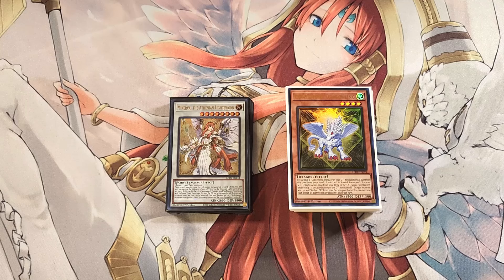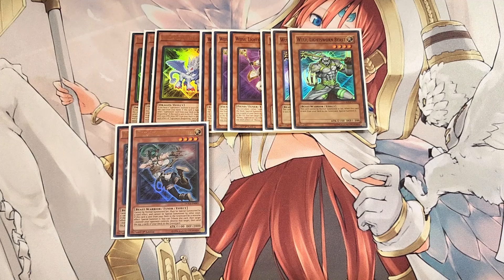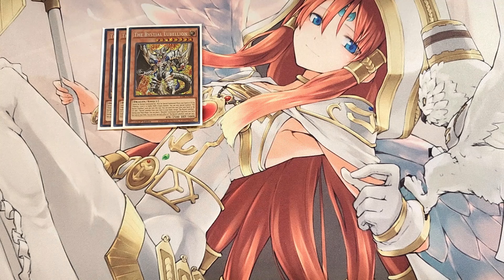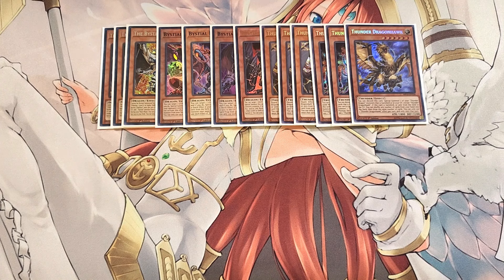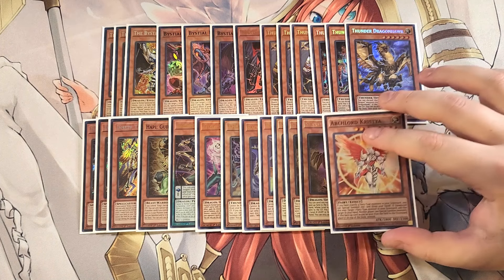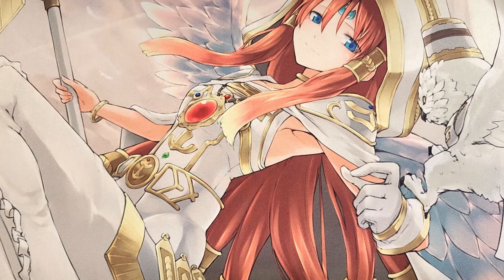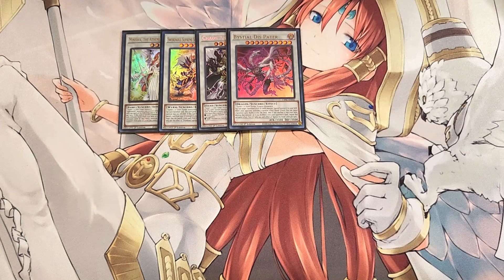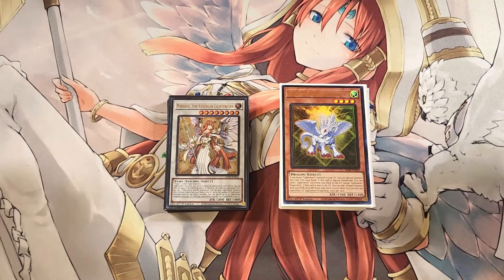CHAOS LIGHTSWORN 60 CARD DECK PROFILE (MAY 2024) YUGIOH!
PATRONS:
TIER: DARK ARMED ANNIHIATION DRAGONS!
Izzy
JoyBoy
Terverion

Zak Cowell

HaloDevmil
KingJackGames

Awalt
Elliott Readings
Gloomba
Jin Manning
Santiago Pita